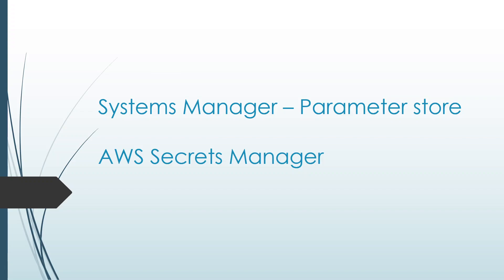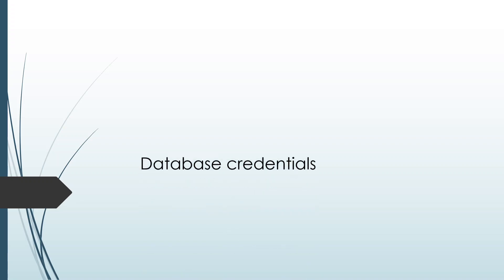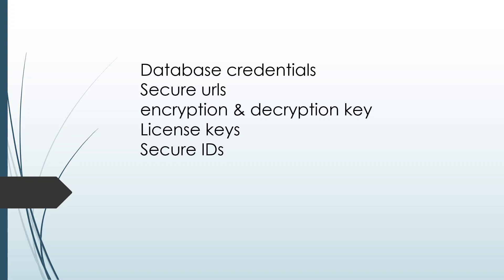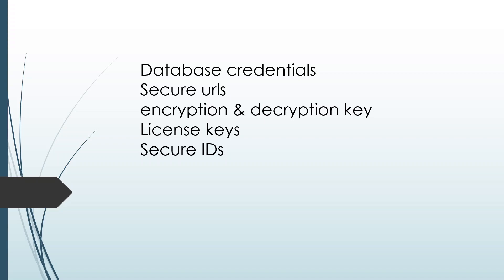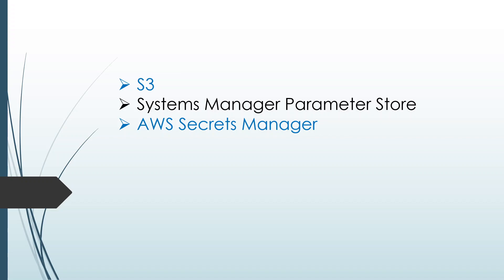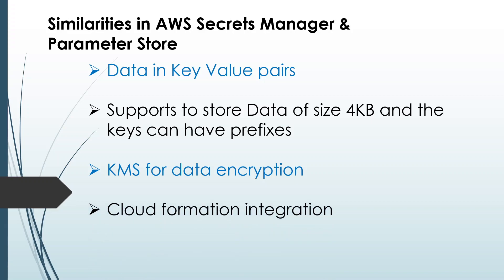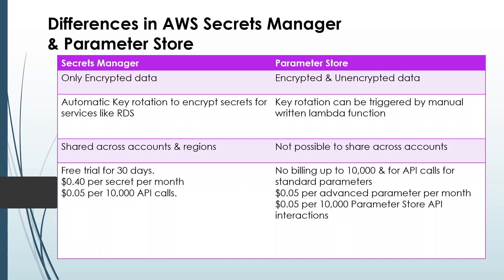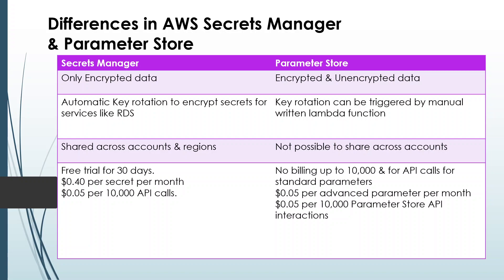Aws Secret Manager | AWS Parameter Store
This video explains about aws secret manager, parameter store. similarities and differences between them. when to use what service and real time scenarios